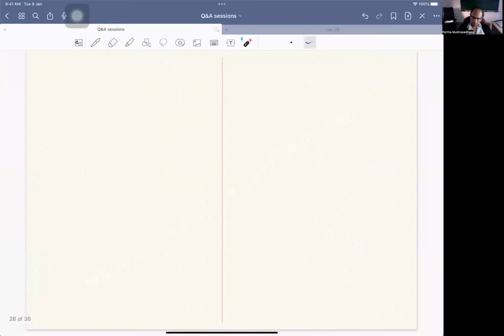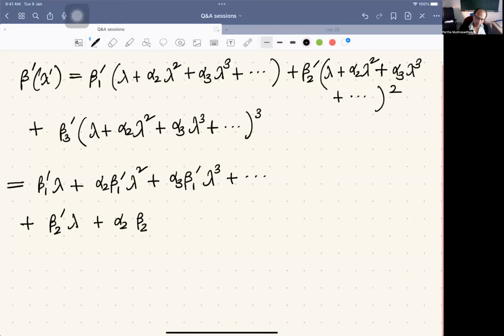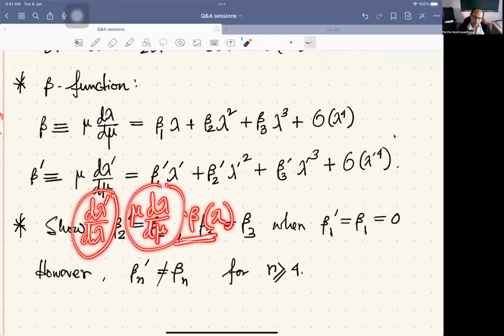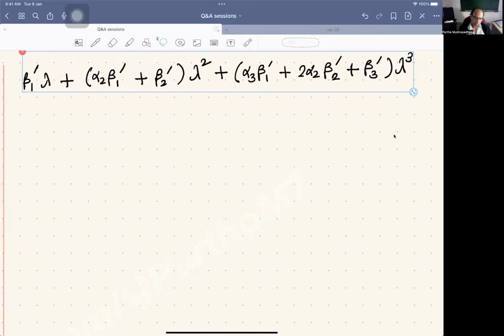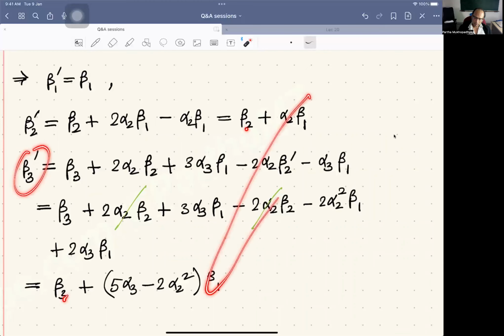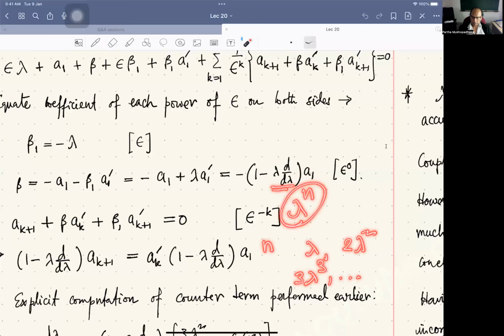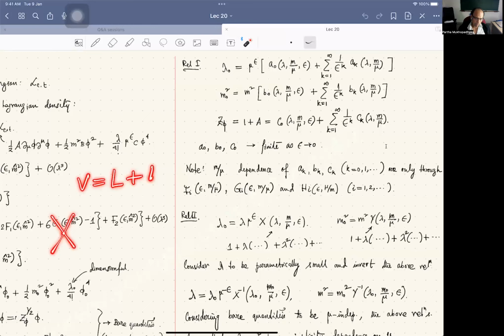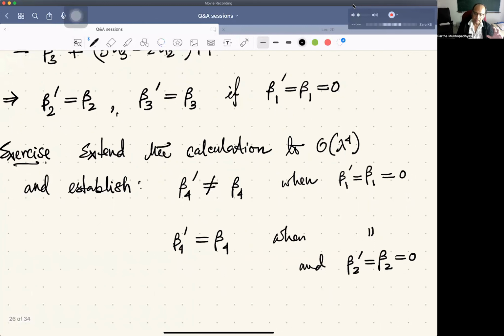Dependence of beta function on renormalization scheme-P2 (Q&A: Quantum Field Theory Path Integral 1)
Part 2: We explain how far beta function is independent of the renormalization scheme chosen. This is based on Q&A discussion (dated May 08, 2023) on Lecture 20, Part 5 of the open access course "Quantum Field Theory in Path Integral Approach I".

(In order to join the online Q&A sessions please register

In the counter term renormalization programme of QFT, each counter term is designed to cancel the divergent pieces that arise in a particular regularization scheme. However, this also allows for certain finite ambiguities in each such counter term. Fixing this ambiguity is a process called renormalization prescription which is also non-unique.

Running of the renormalized coupling, which is captured by the corresponding beta function, is to be evaluated only after such a prescription is chosen. We address the question of how far, in its perturbative expansion, the beta function remains invariant under the change of the renormalization prescription.

It turns out  that if certain coefficients in the beta function expansion vanish to start with, then correspondingly, certain initial non-vanishing coefficients remain invariant under the change in renormalization prescription.